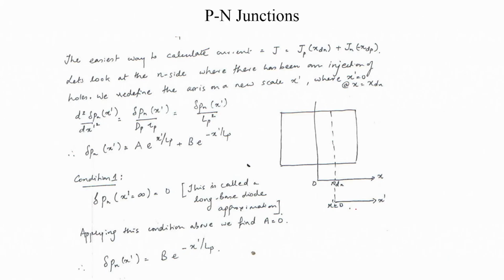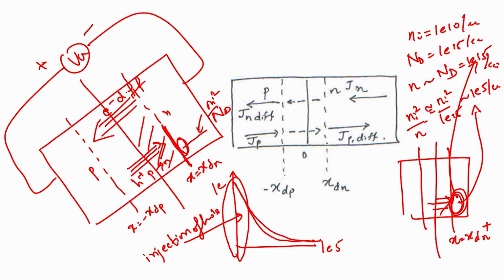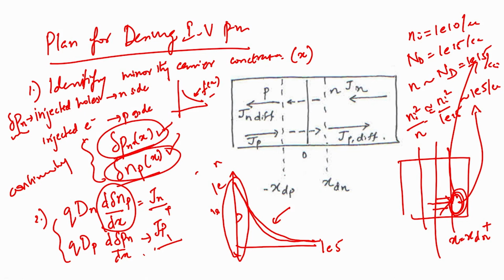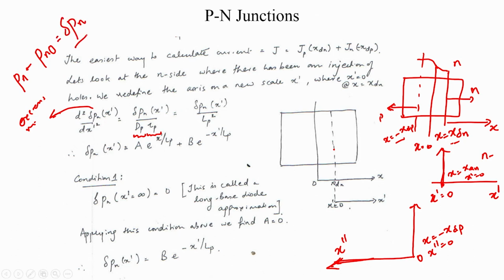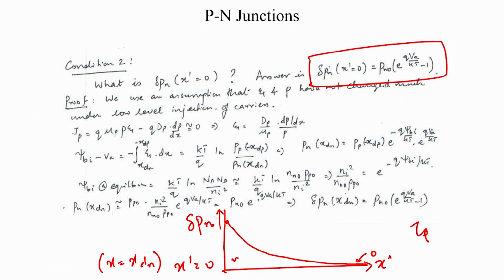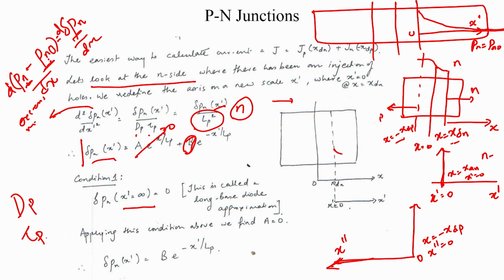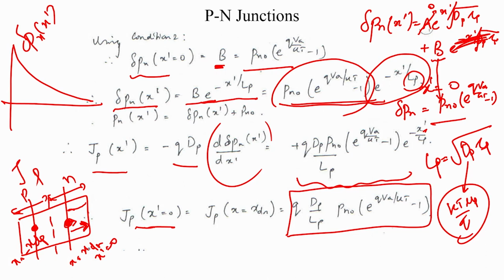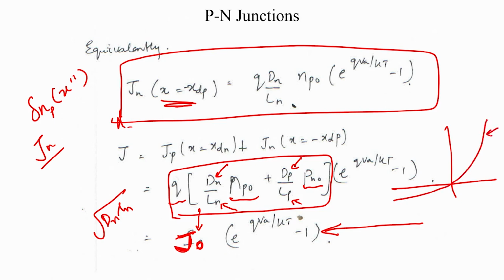PN Junctions : IV Characteristics